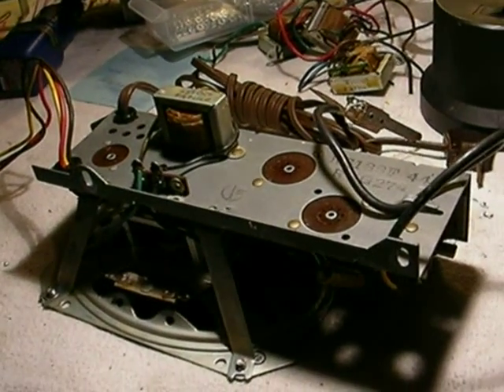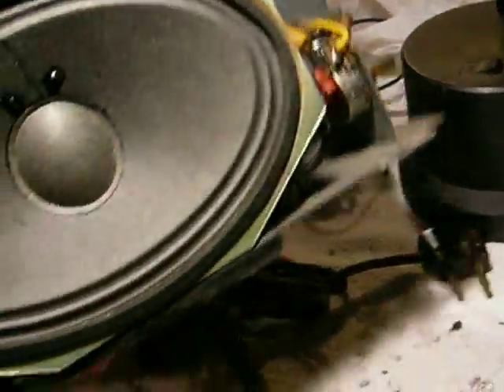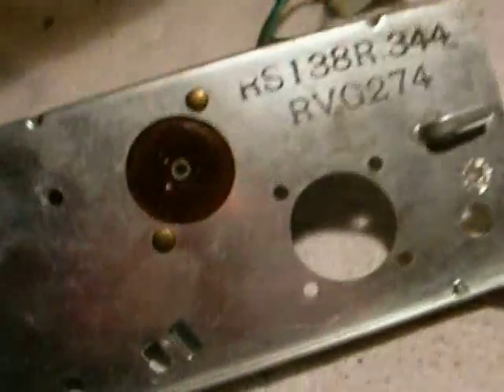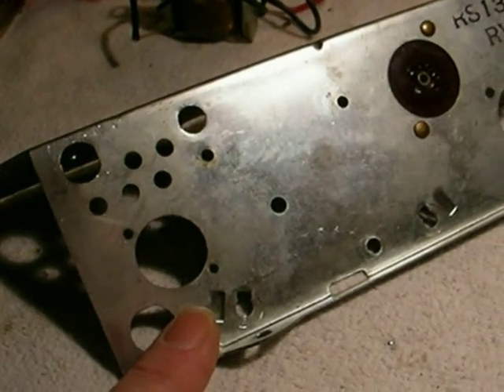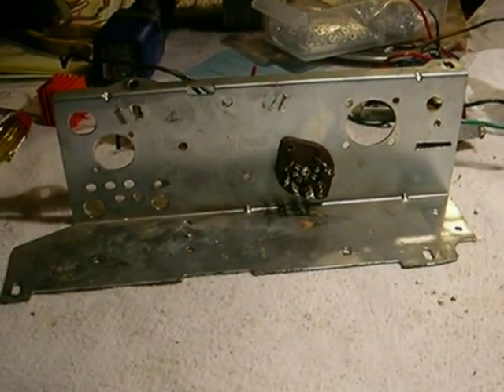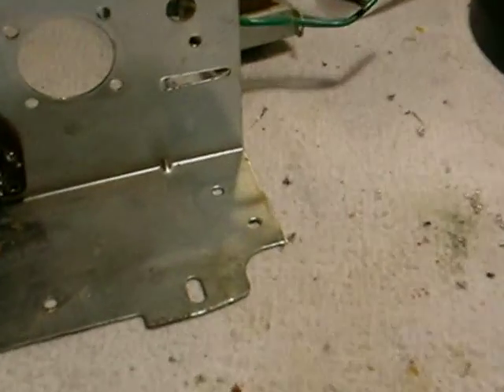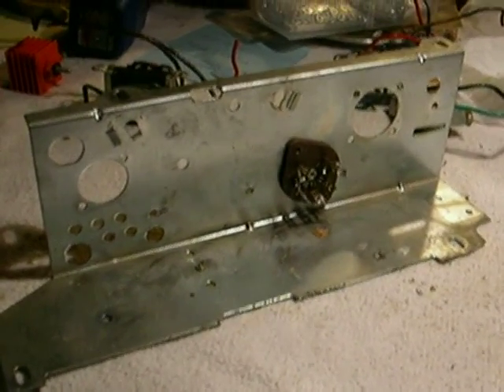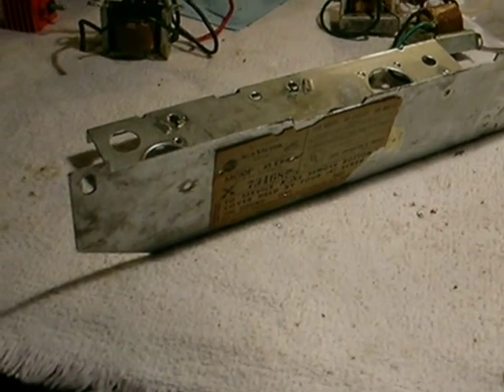45EY2 amplifier makeover - single legged to push pull hifi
This will be a makeover of an RCA Victor 45-EY-2 amplifier, going from a single output tube design to a push-pull Hi Fi design.